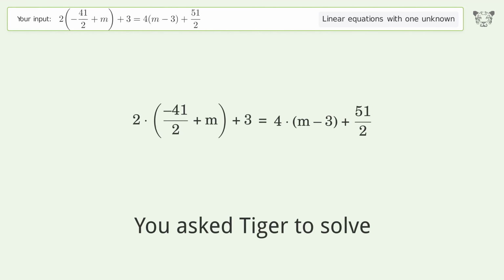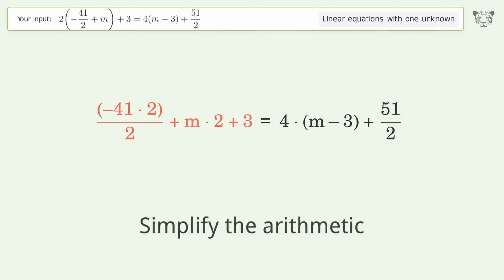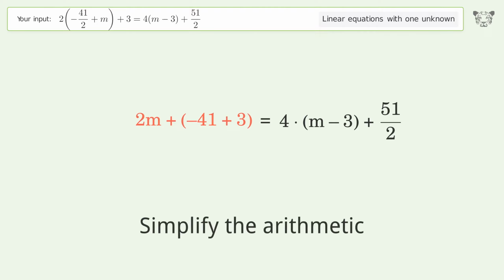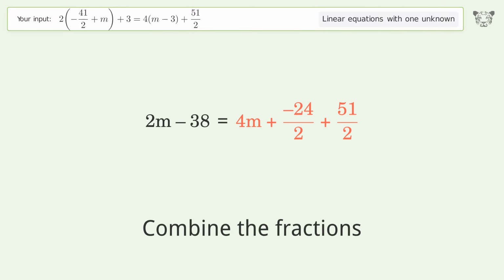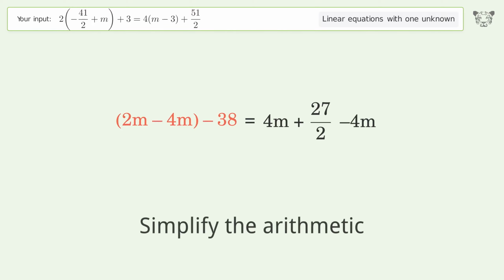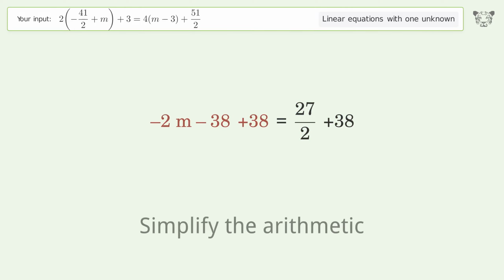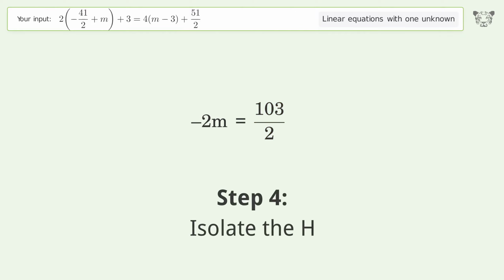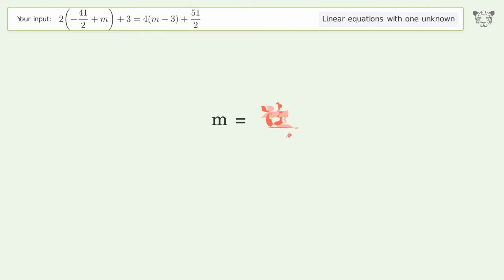Solve 2(-41/2+m)+3=4(m-3)+51/2: Linear Equation Video Solution | Tiger Algebra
Struggling with 2(-41/2+m)+3=4(m-3)+51/2? Watch our step-by-step video on Tiger Algebra to master this linear equation effortlessly.